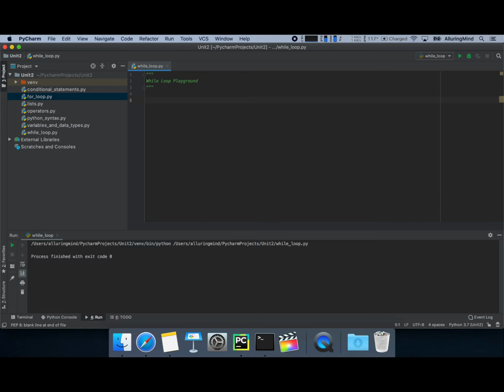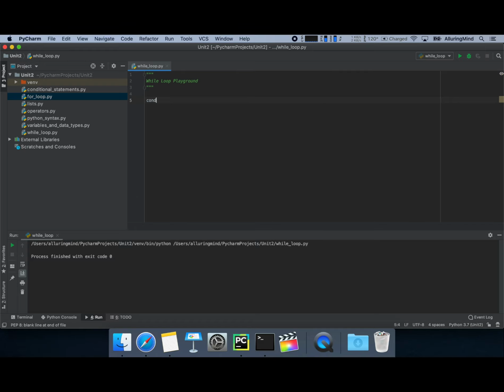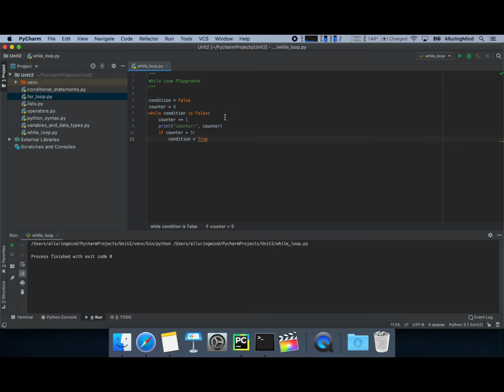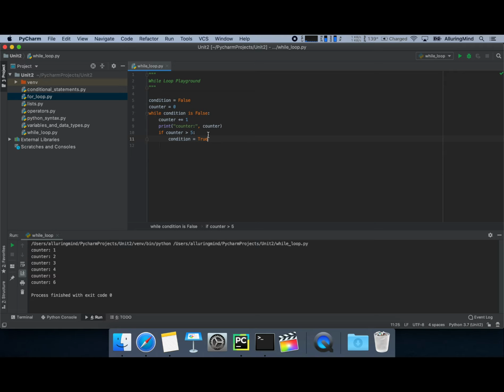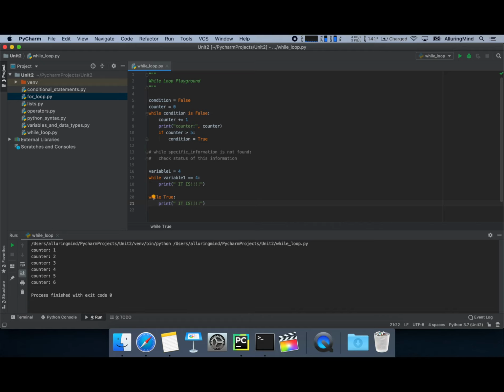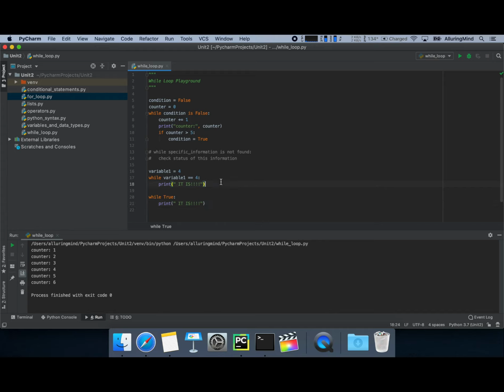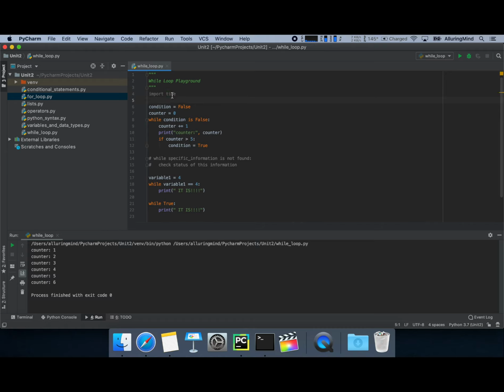AlluringMind Python Intro: While Loop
Lesson Code:

import time

condition = False
counter = 0
while condition is False:
    counter += 1
    print("counter:", counter)
    if counter GREATER THAN 5:
        condition = True

# while specific_information is not found:
#   check status of this information

variable1 = 4
while variable1 == 4:
print(" IT IS!")
    time.sleep(1)